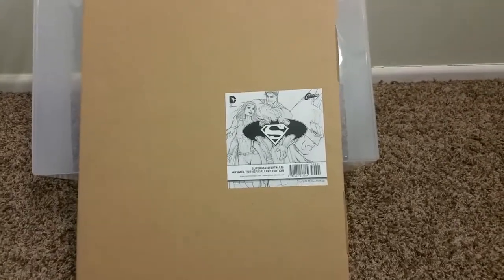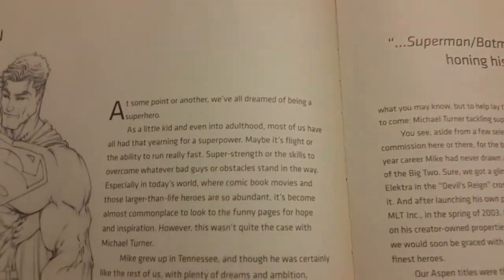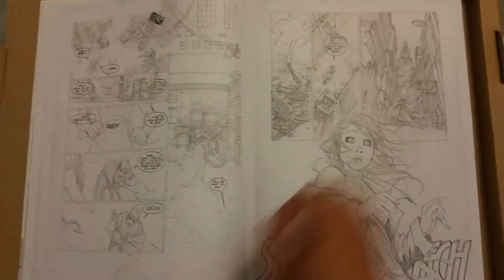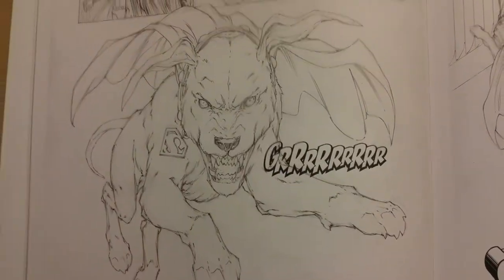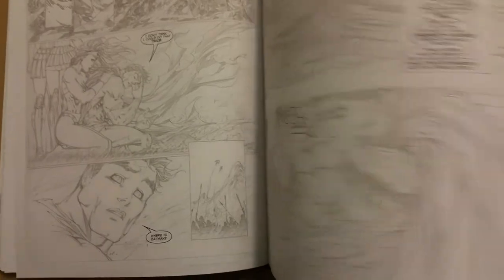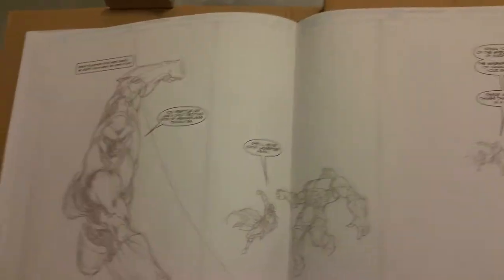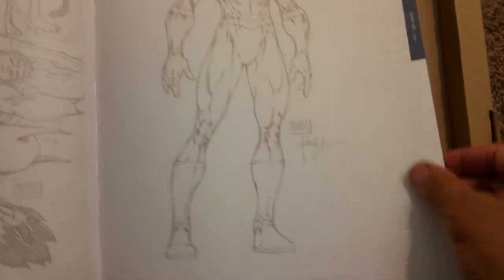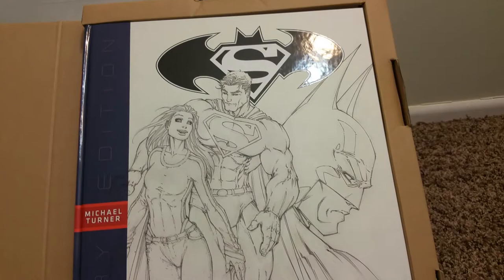Superman/Batman: Michael Turner Gallery Edition!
Michael Turner's pencils for the Super Girl origin story. Six issues of awesome pencils! Google thumbnail pic.